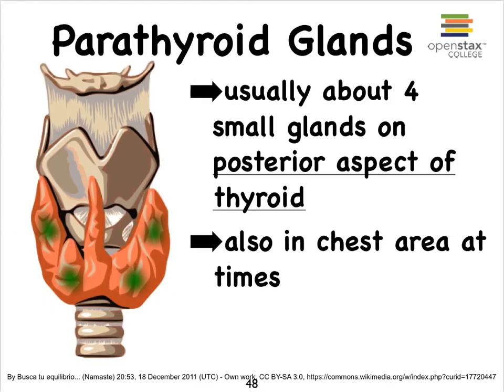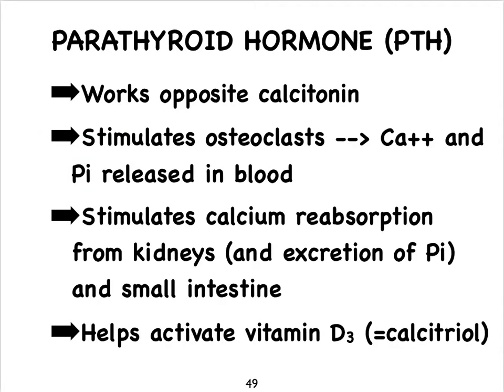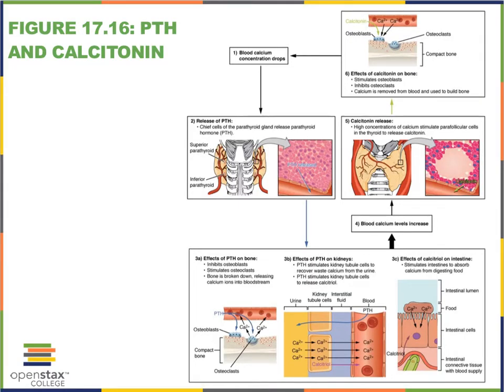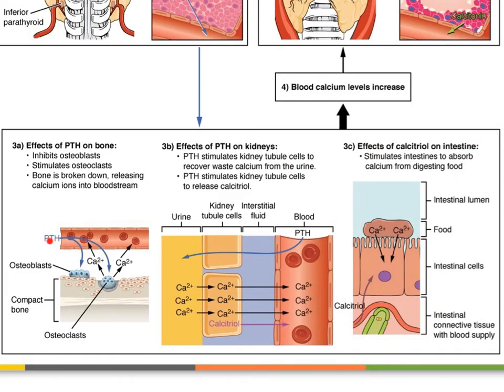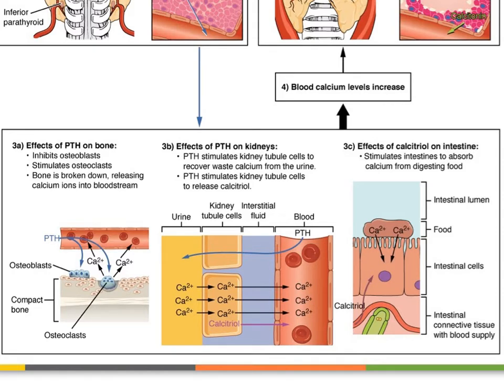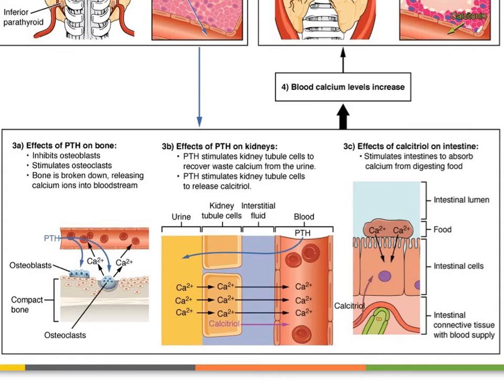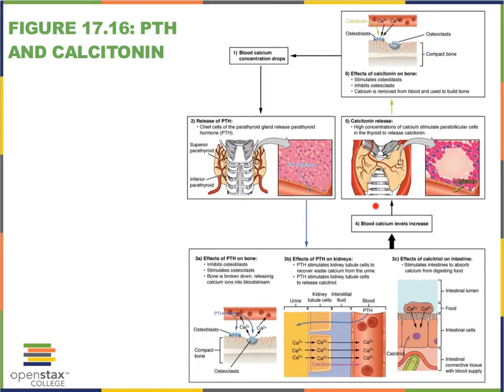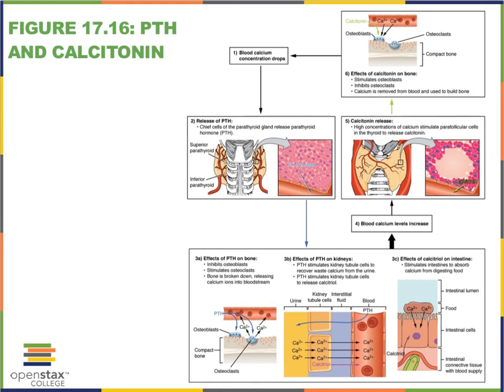8J Endocrine Parathyroid Glands